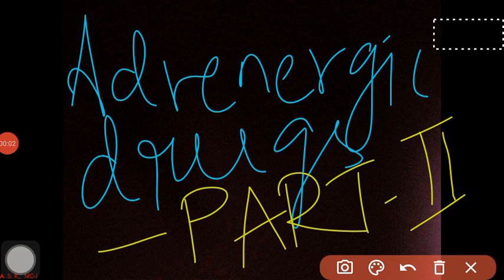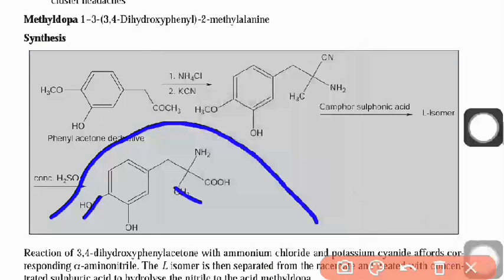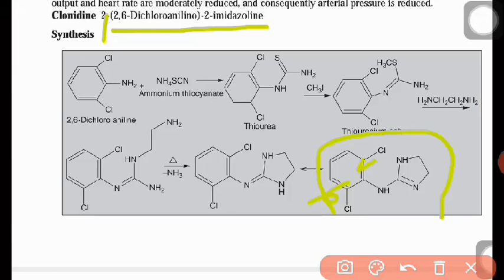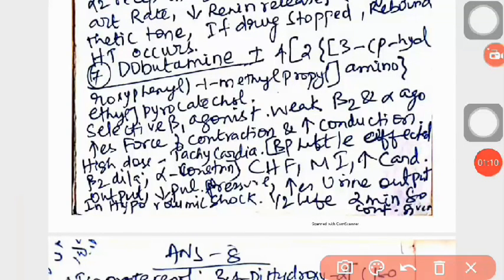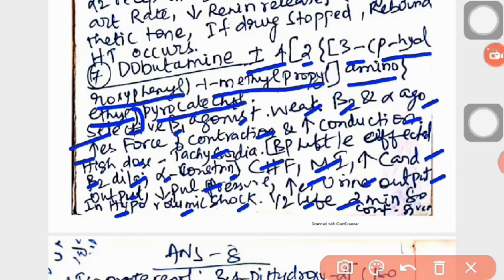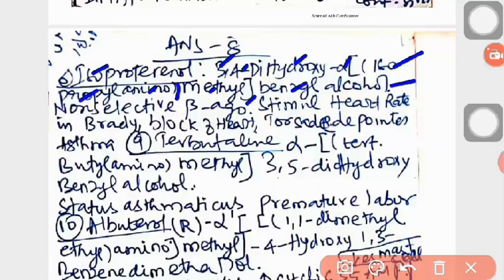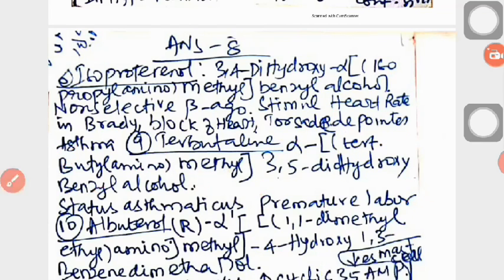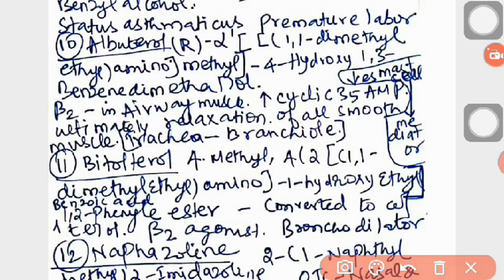Adrenergic drugs Part 2 in 17 min asper B Pharm syllabus